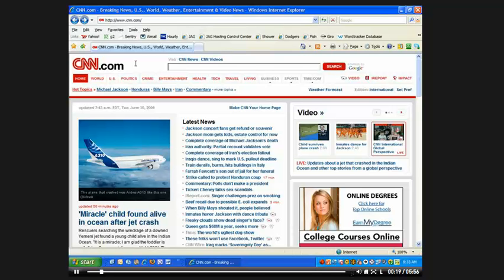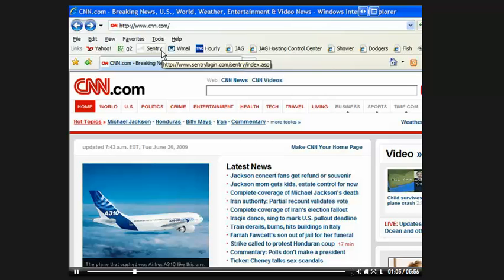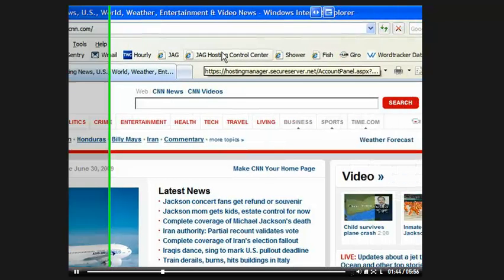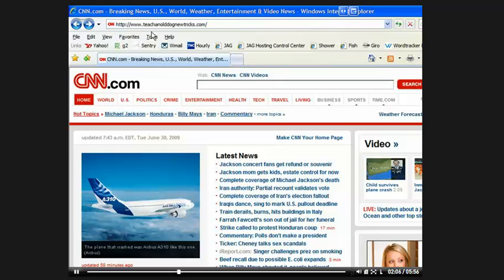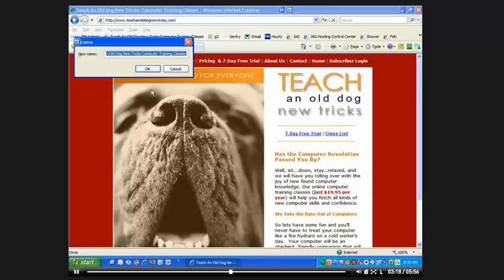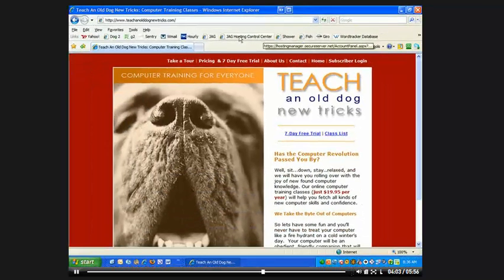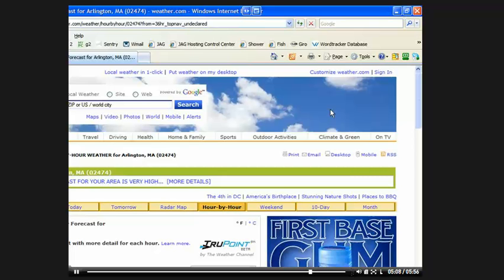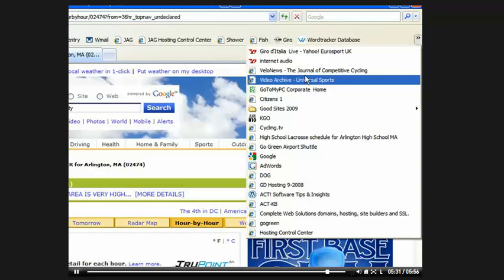Shortcuts on Browser Toolbar